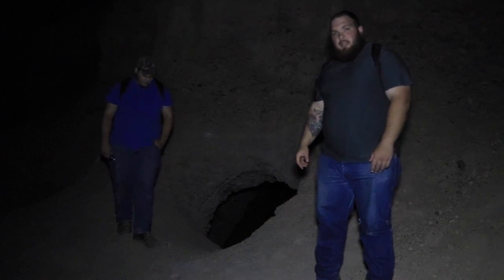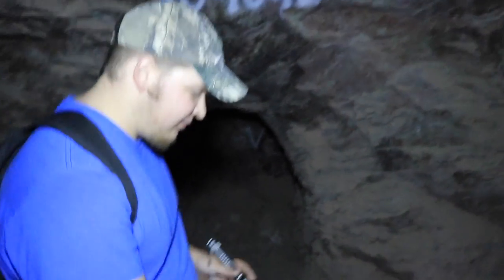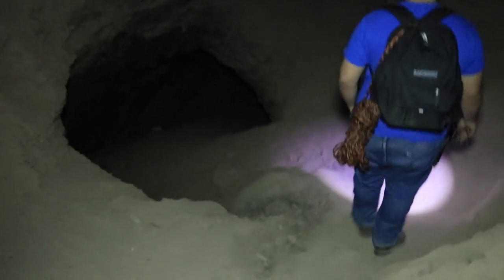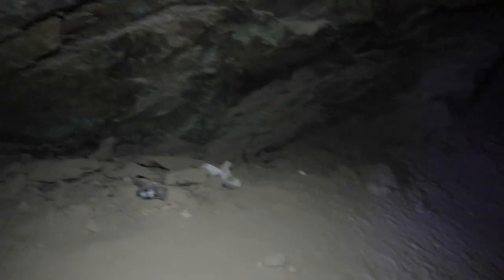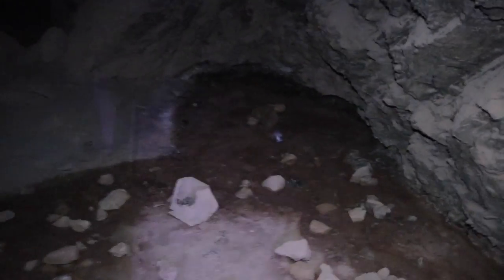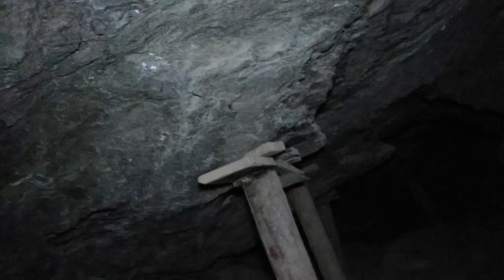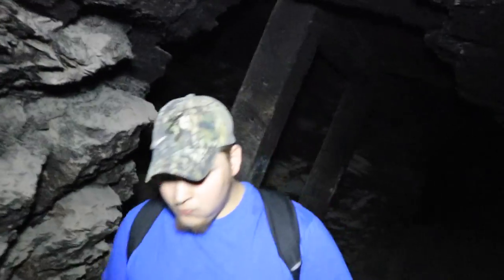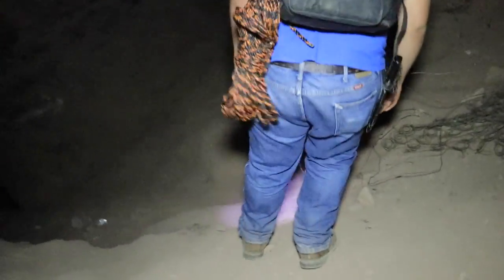EXPLORING CAVE FIRE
Hi everyone my name is moose oak77 but you can call me moose I’m a youtube i love making random videos reuploads and  a lot more if you every want to see me create or do just drop a comment i will do my best to keep you happy thank you for checking my video out i hope you dropped a like and subscribed have a good day and stay happy.